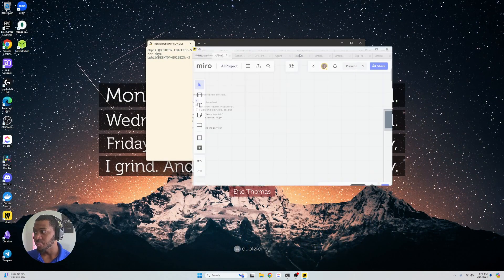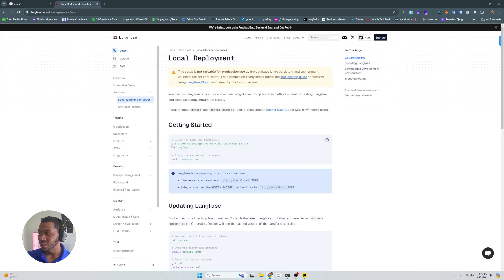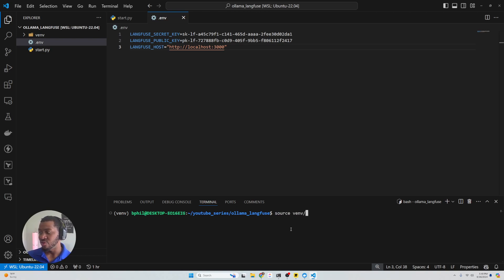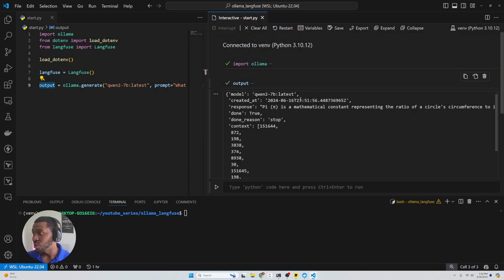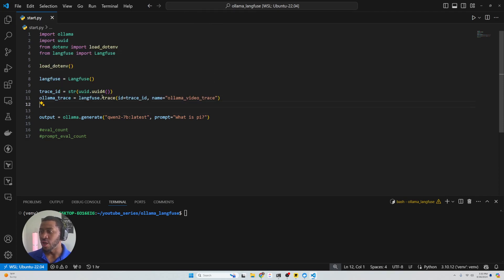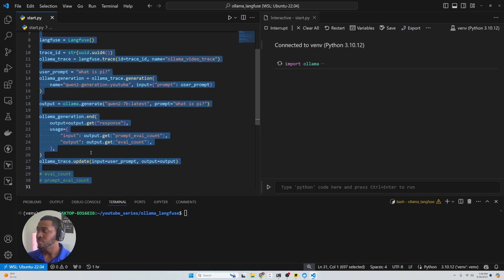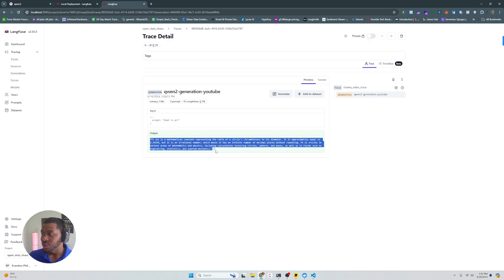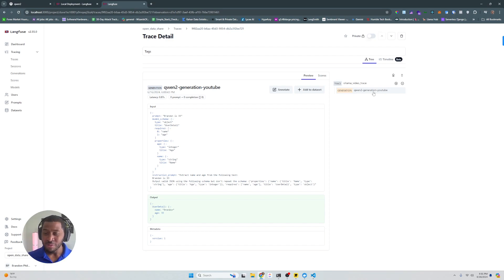Ollama + Langfuse - Track your local experiments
Today we're going to take a look at ollama and langfuse for local experiment tracking. This will give you a great idea of how to be effective with improving your local applications before moving into production.